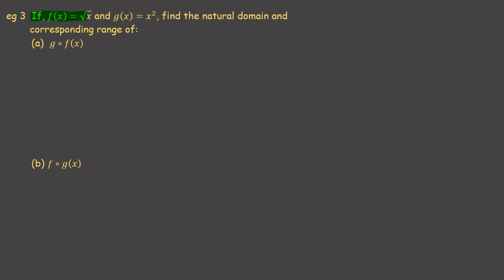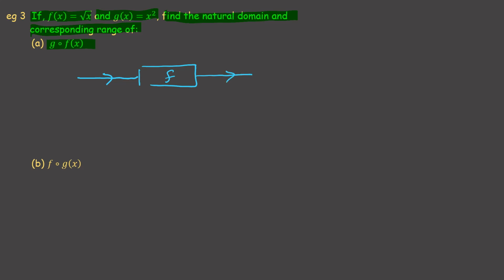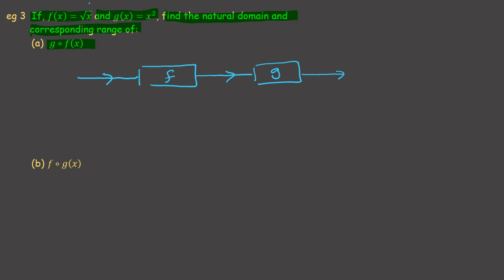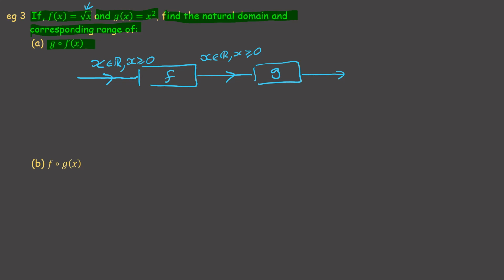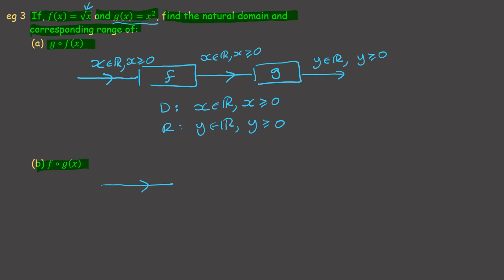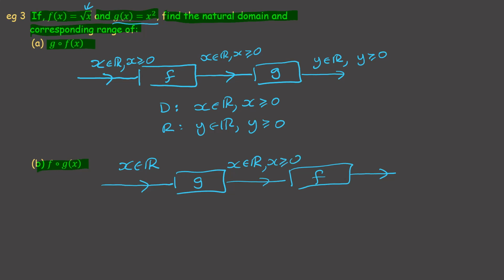Ch 3 Functions Example 3